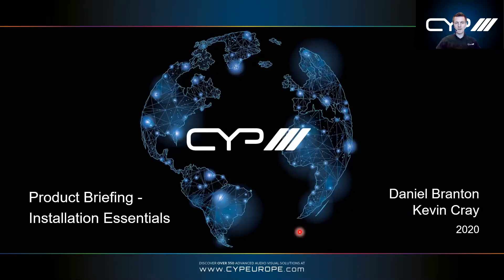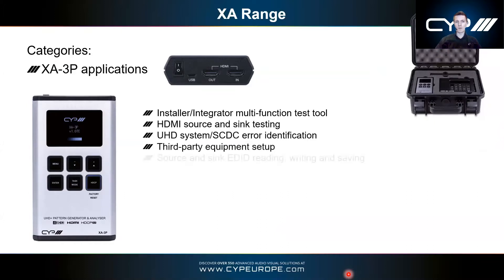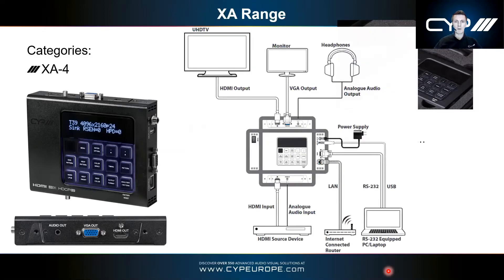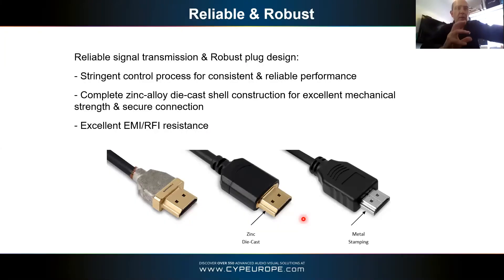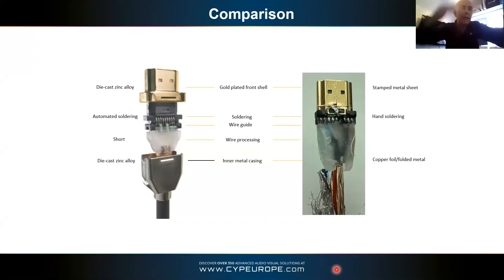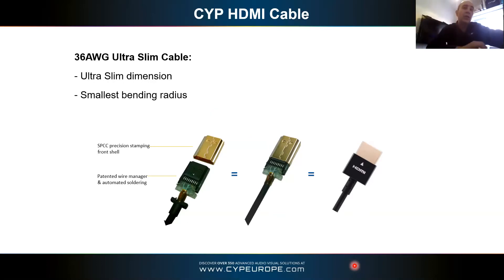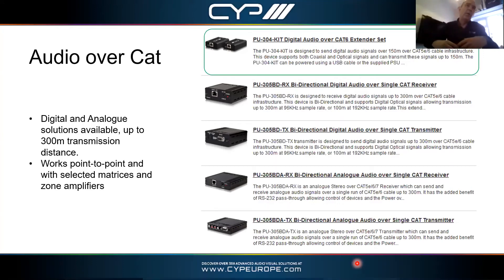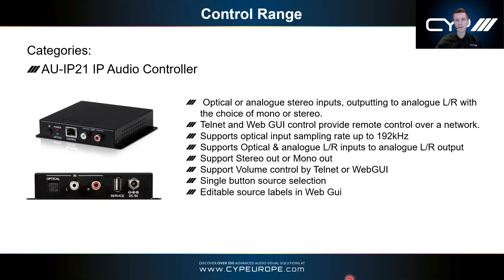CYP Europe ProAV Installation Essentials - 2020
CYP is dedicated in the ProAV for both commercial & residential market for decades.
We'd love share all the essential items which make your installation hassle free.

For presentation slides, you may contact your sales representative for the document.